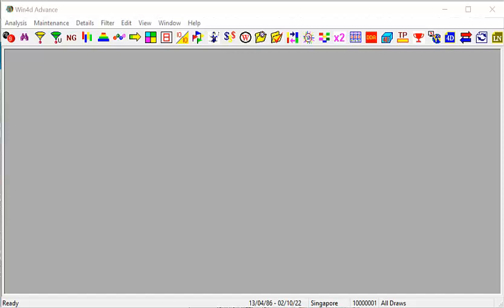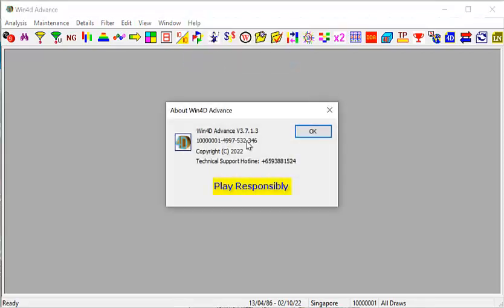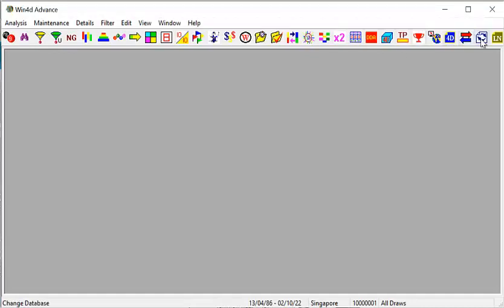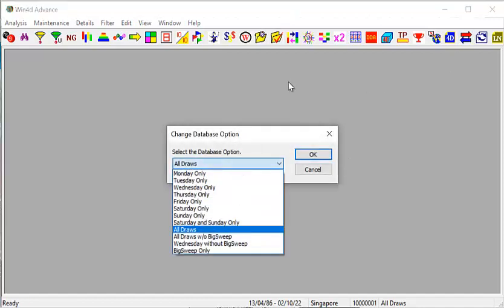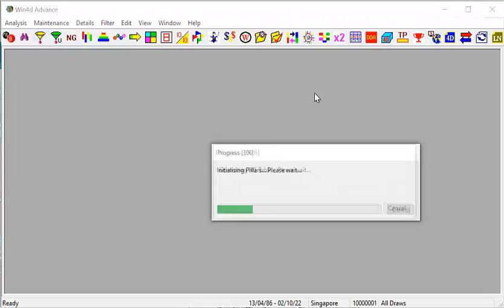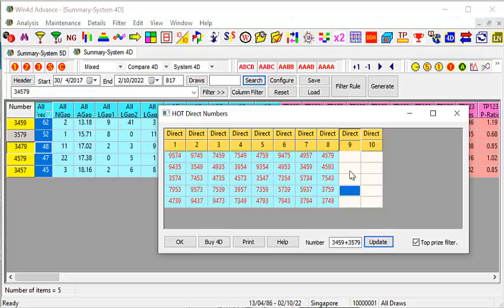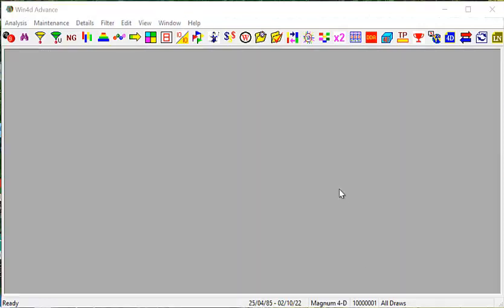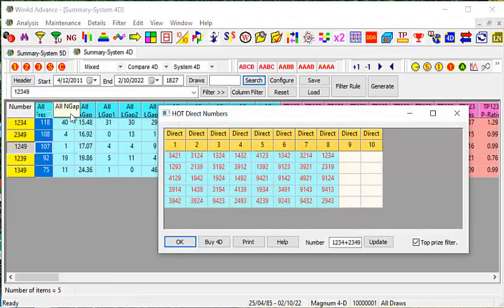Win4D Advance Software Tips For 5th October 2022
Thank you from the bottom of my heart for your precious time watching this video. In this video, I will share my opinion on the 4D numbers for both Singapore and Magnum. I have used Win4D Advance Software to analyze 4D numbers for both Singapore and magnum. I have used All Prize System 5D reading to derive 4D numbers. I do explain what this data is about. All the features can also be found in Win4D Advance Software. I have explained how I pick the 4D numbers using the features mentioned.

Note the highlighted system 4D numbers for both Singapore and Magnum.

Win4D Advance can be installed in Windows Operating Systems Windows 7, 8, and 10.